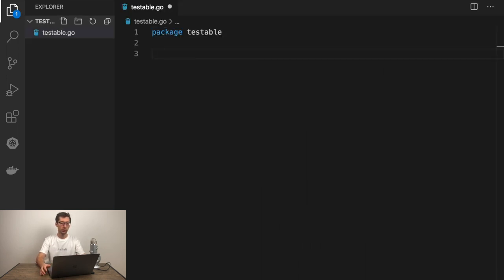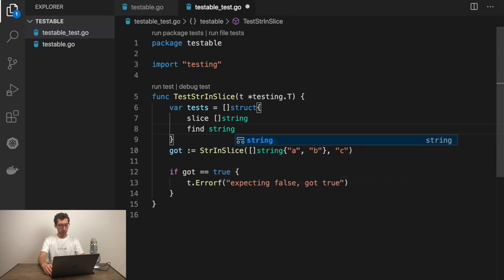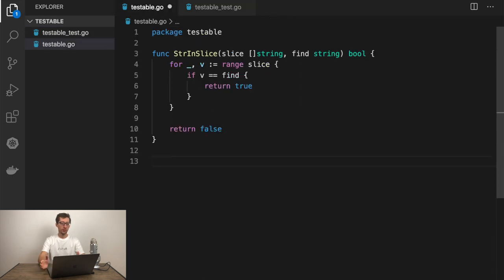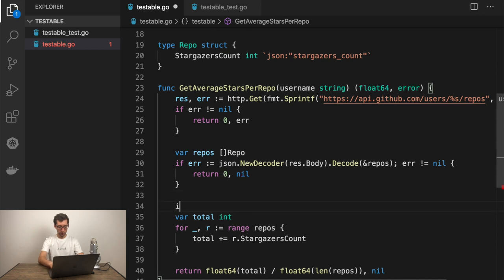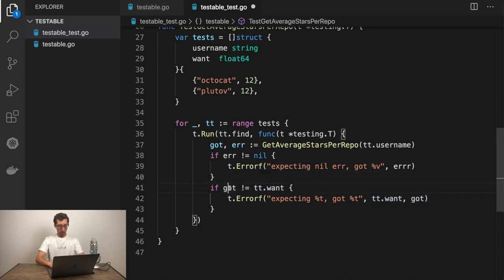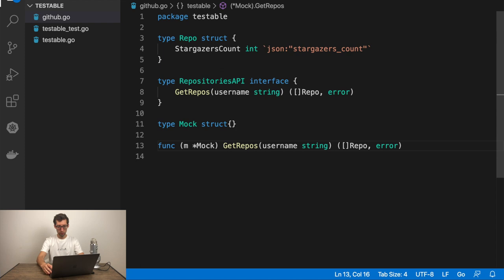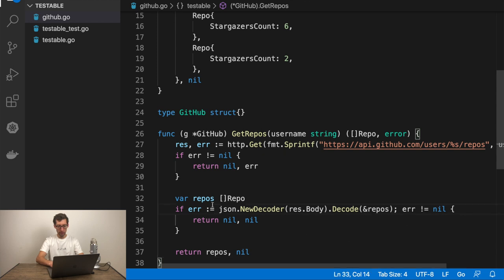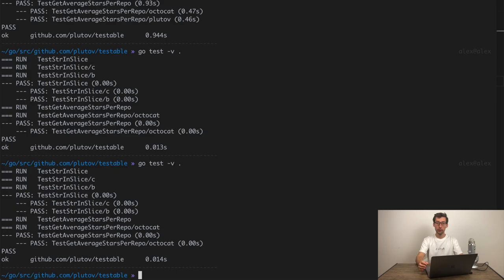Writing testable Go code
Some good practices for writing testable Go code.